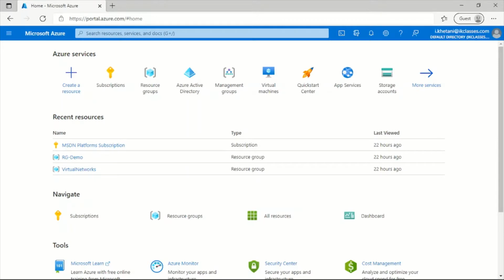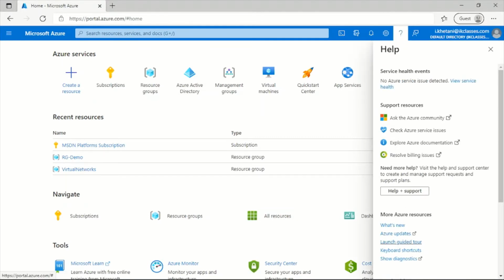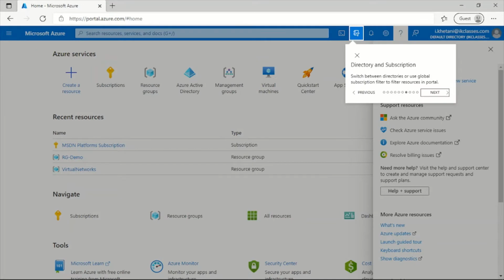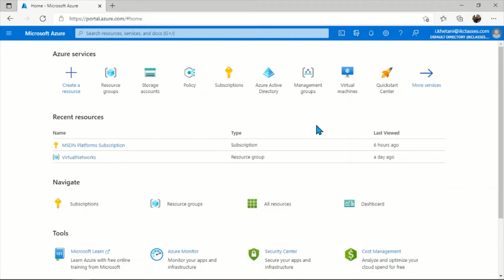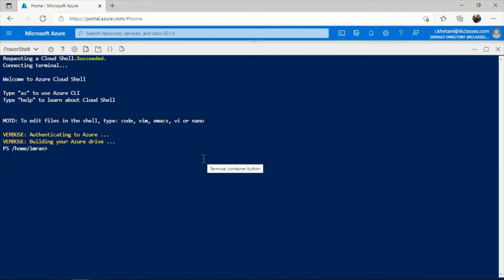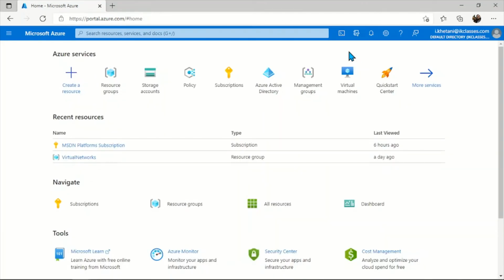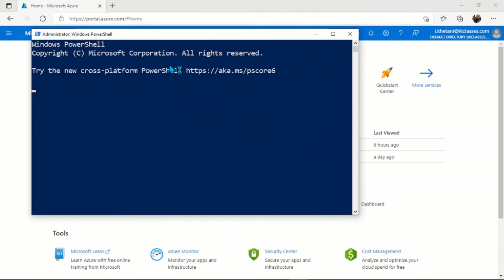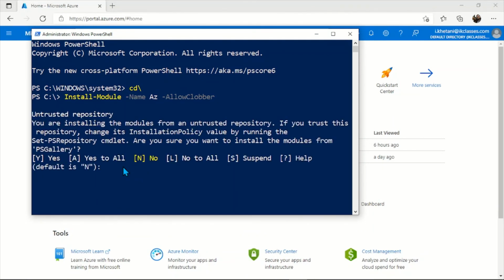Azure Administration tools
In this video we will discuss different ways to manage Azure Resources.